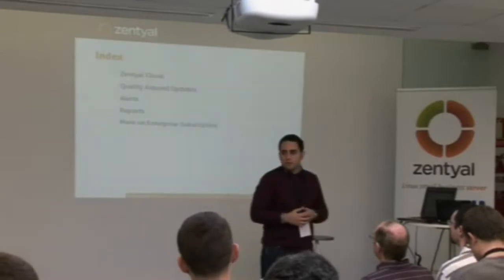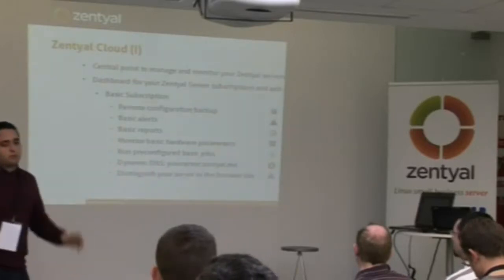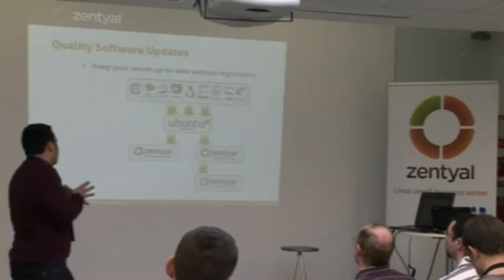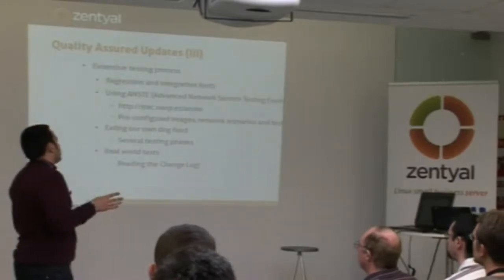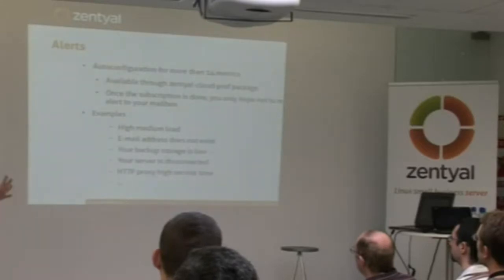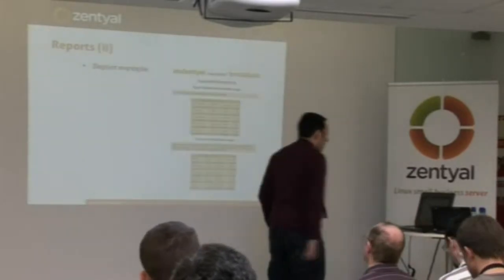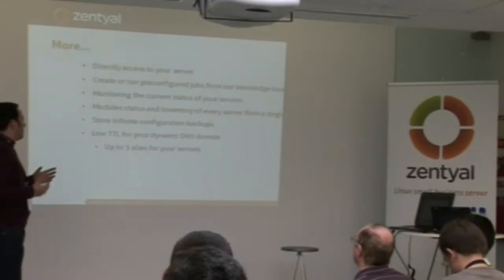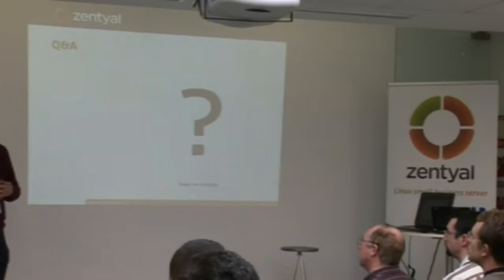Zentyal Summit 2011 - Zentyal server maintenance with Zentyal Cloud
Zentyal Summit 2011. Enrique Hernández, Product Manager at Zentyal, delivering his talk "Zentyal server maintenance with Zentyal Cloud".

Zentyal Summit 2011 that was held in Zaragoza, Spain, on the 11th and 12th of November. The event aims at offering a meeting place for the users and developers of Zentyal Linux small business server.